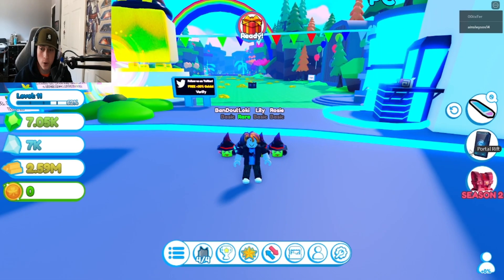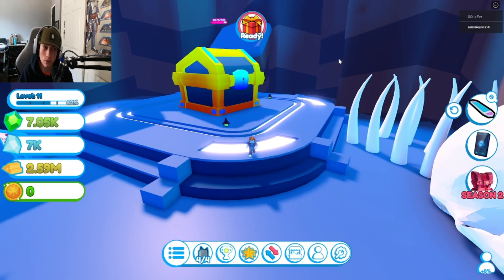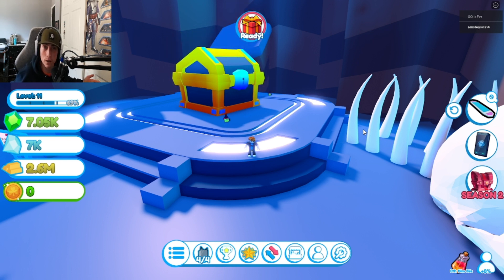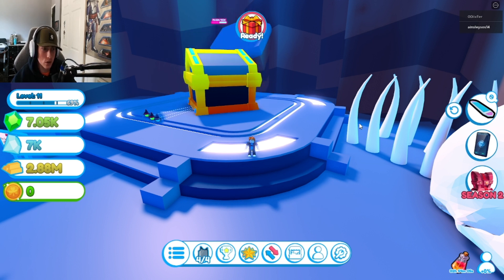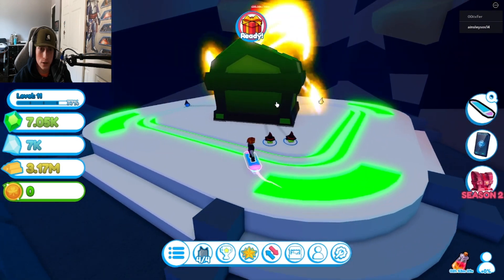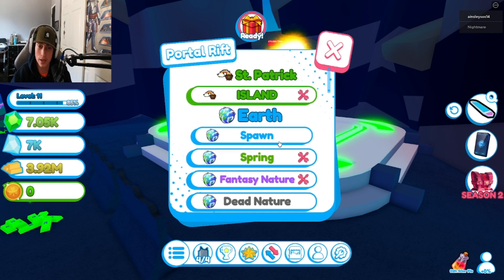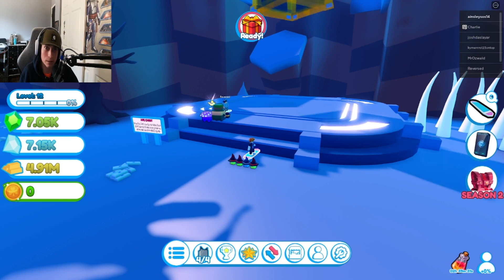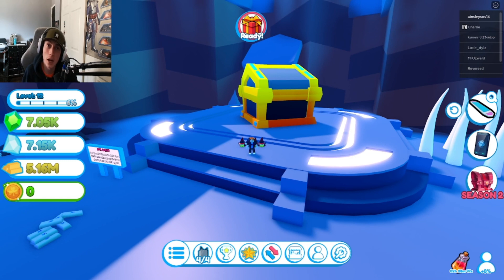PET RIFT BEST WAY TO LEVEL UP